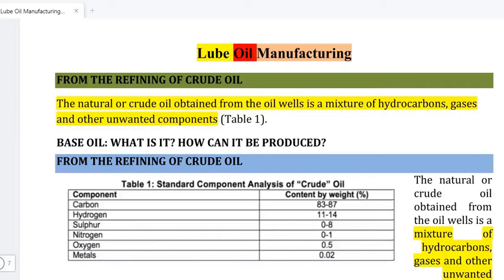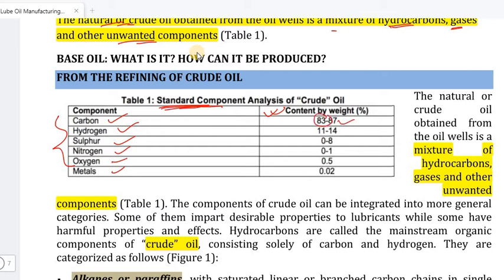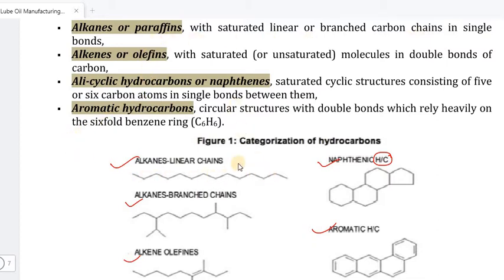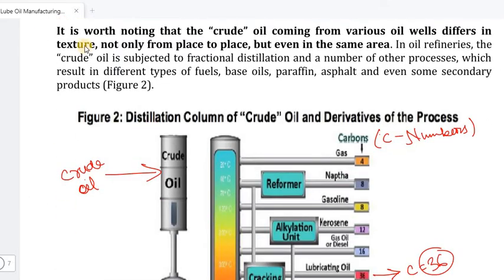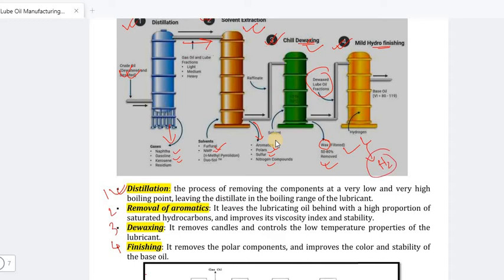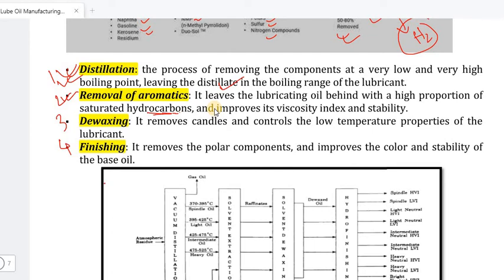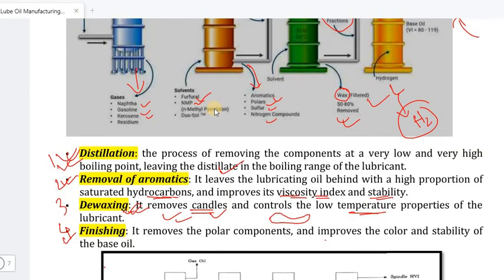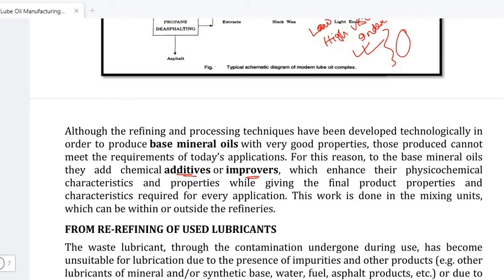Lube Oil Manufacturing Process, Lubricating Oil, Petroleum Refining, Assamese Explanation, Chemical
Lube Oil Manufacturing Process, Lubricating Oil, Petroleum Refining, Assamese Explanation, Chemical Engineering Diploma Course.
Polytechnic Diploma Course
Directorate of technical education, Assam

Continuous Learning